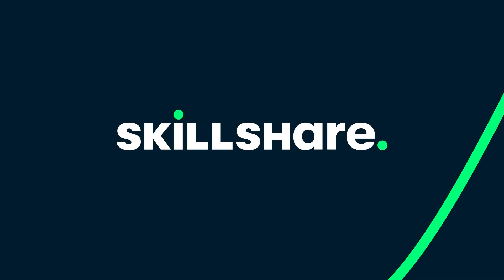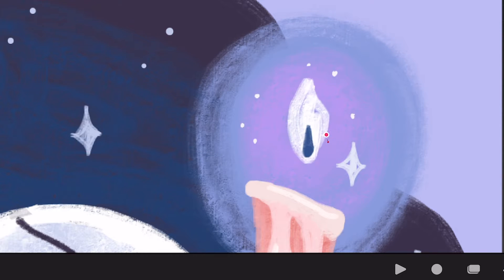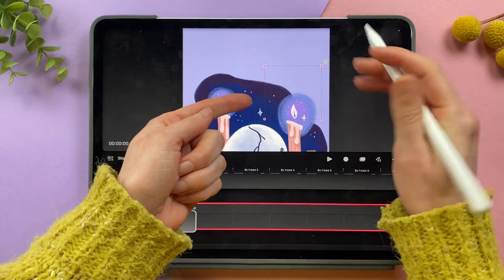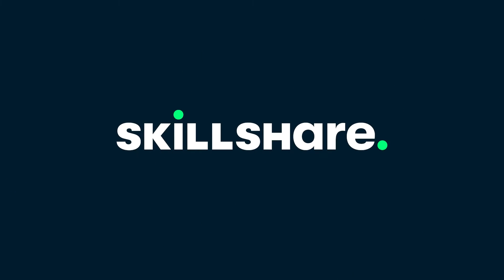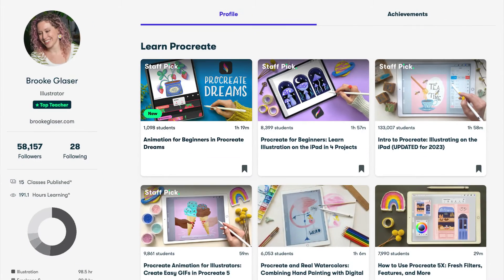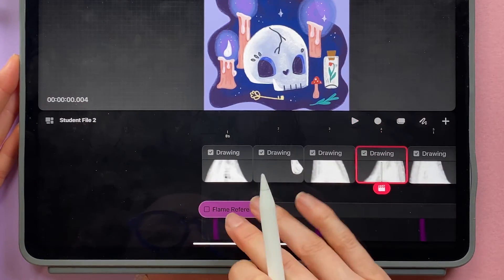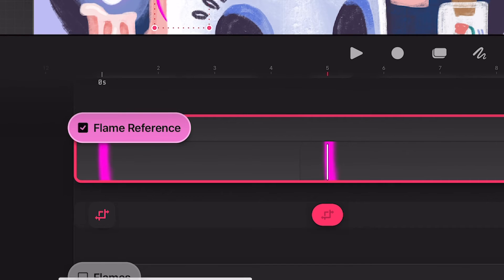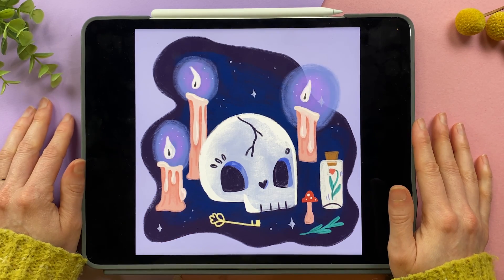2 Best Methods to Animate Fire in Procreate DREAMS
Follow along step by step with working files for this tutorial (for free)

Learn how to animate flame in this Procreate Dreams tutorial using 2 different methods: a fast and easy way to animate fire and a second easy method for creating realistic looking flames.

0:00 Where to get (free) project files
0:18 Warp Tool Explanation
1:15 Method 1: Easy and Fast
3:36 Adding Extra Details
5:20 Method 2: Adapting the Wave Principle
8:46 Creating variation between different flames